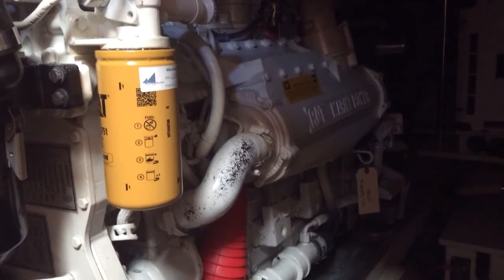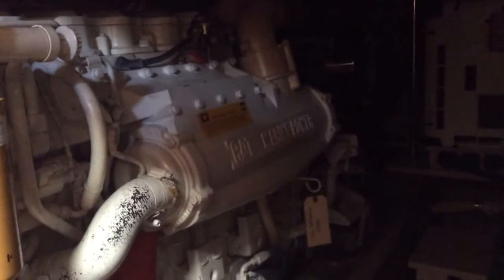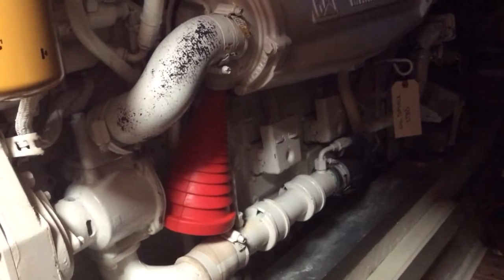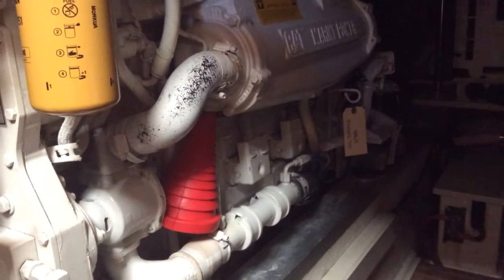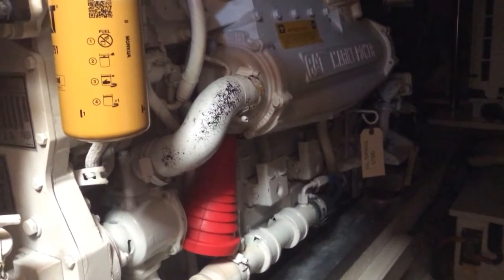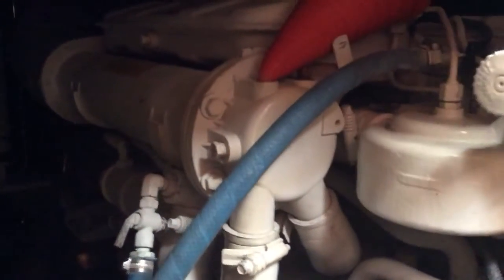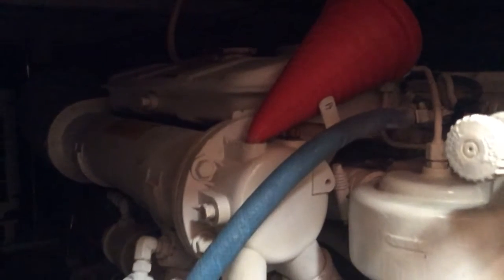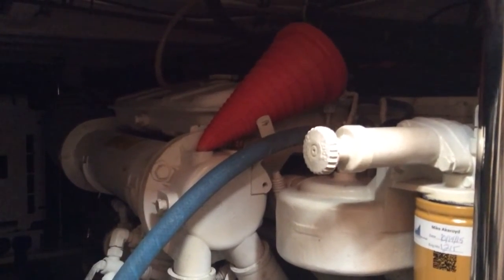Pencil zinc replacement on a Caterpillar Diesel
Ask Captain Chris about replacing pencil zincs on an air cooler from the turbo charger and coolant heat exchanger. Note, the sea cocks were too stiff to close so we plugged the holes while shopping for correct replacement zincs.